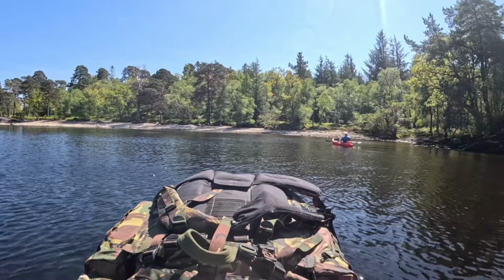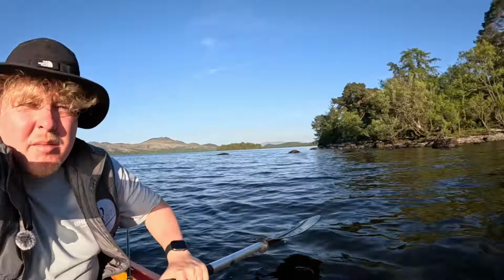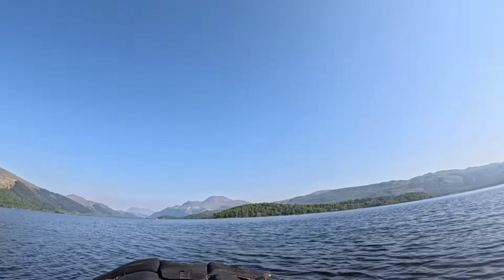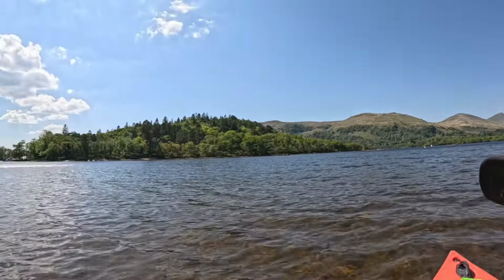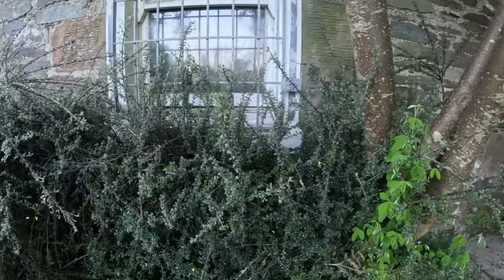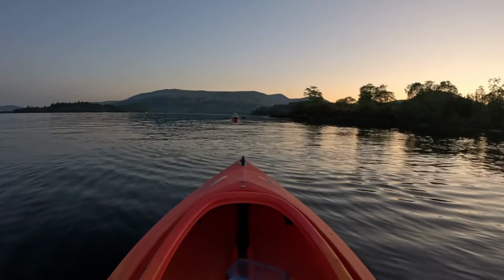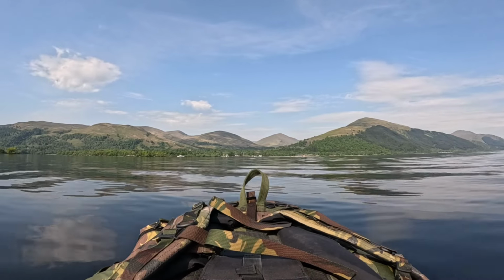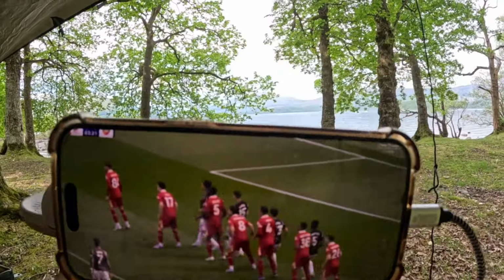Wild Camp #4 : Loch Lomond Special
4 Days wild camping on the islands of beautiful Loch Lomond. We set about our adventure in kayaks on our hunt for Fish and the UK's only Wallaby population. Amazing views and great food with some laughs along the way.